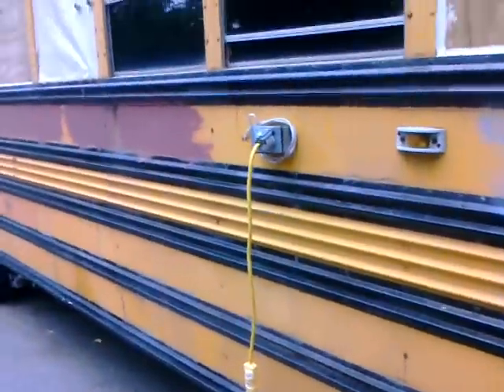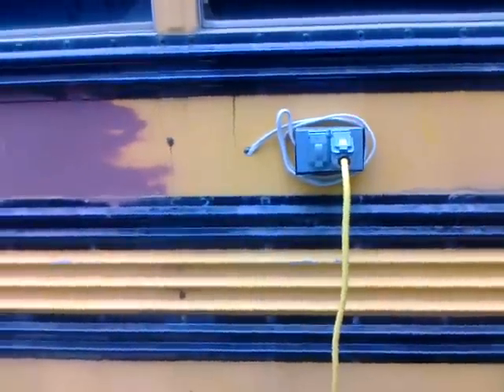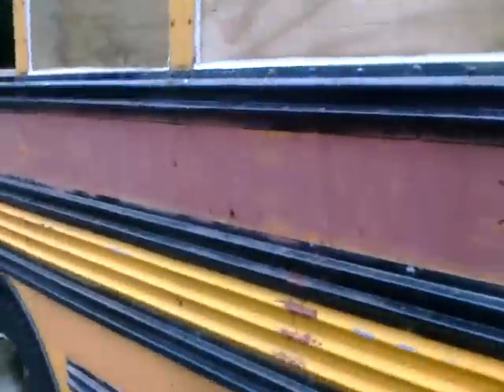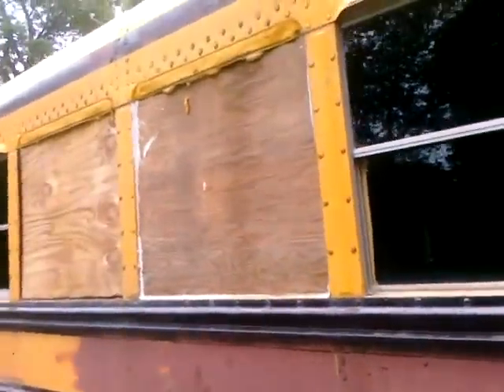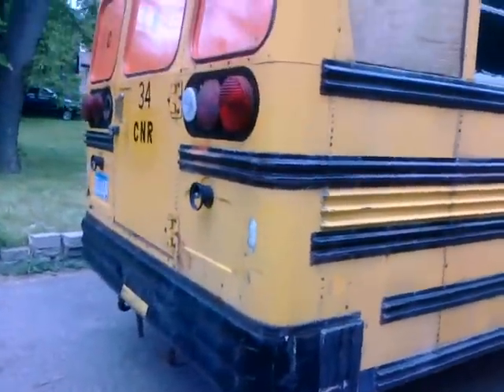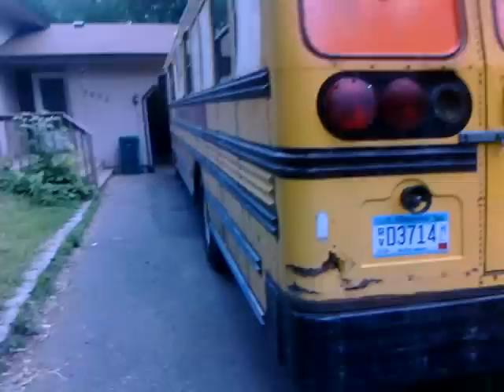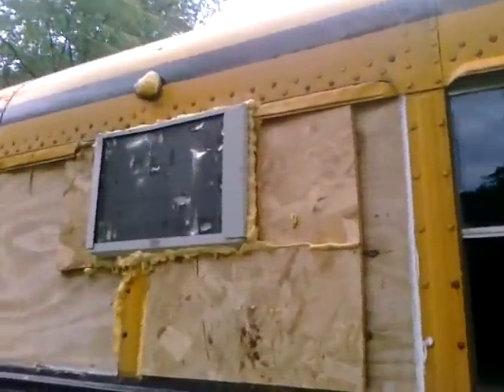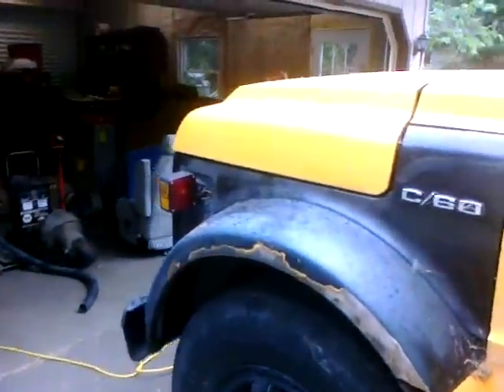School Bus Conversion II